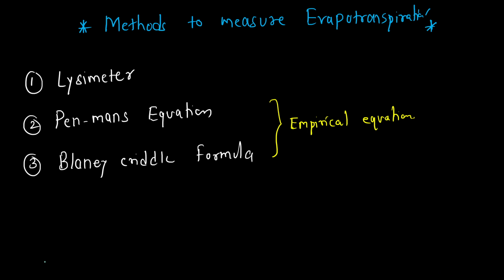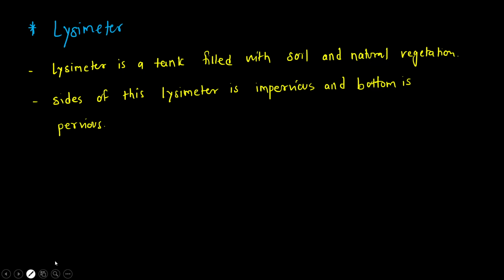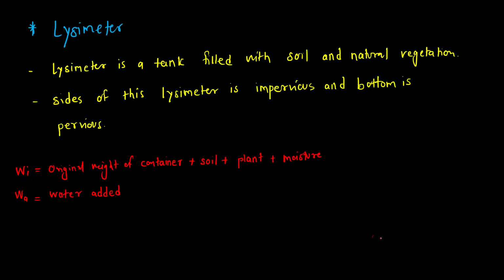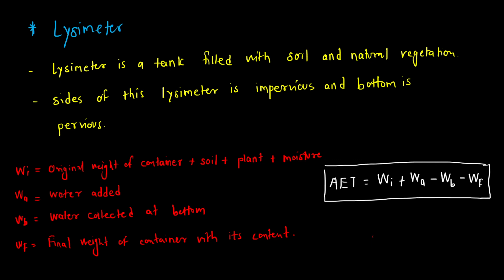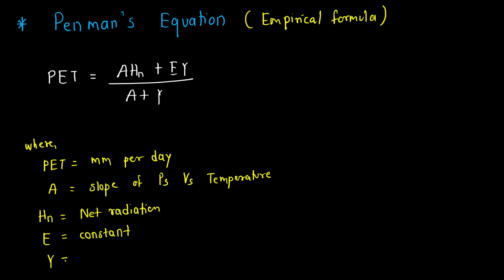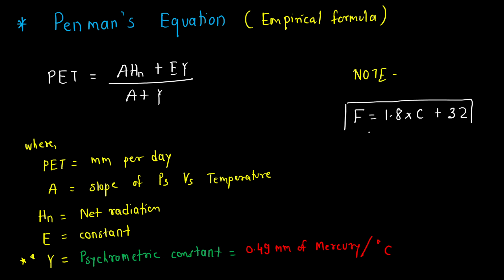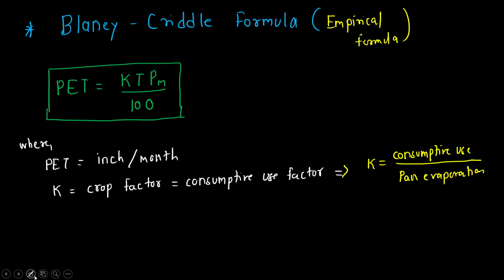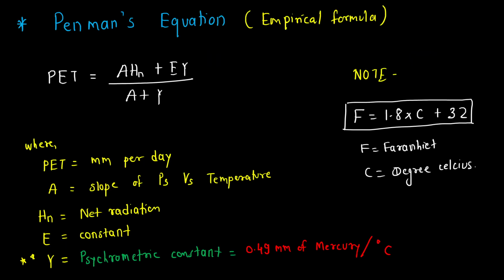27. Methods to measure evapotranspiration || Water Resource Engineering